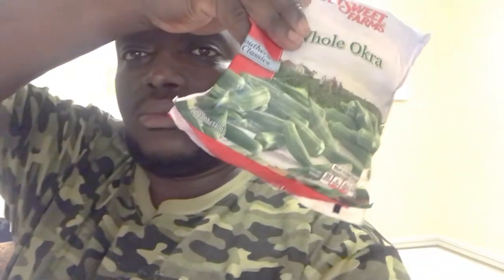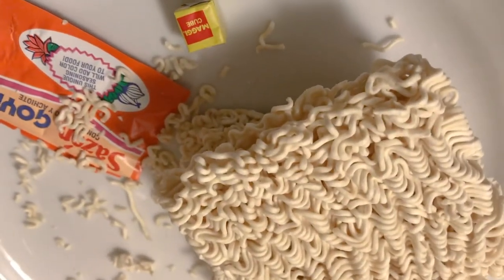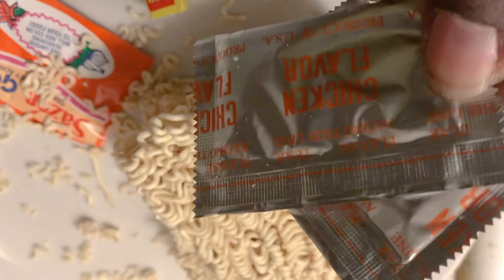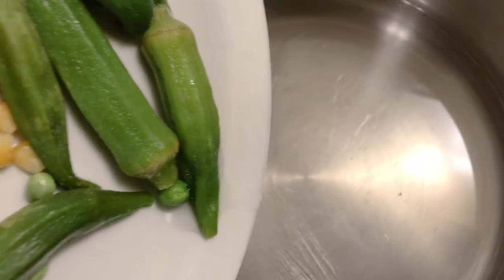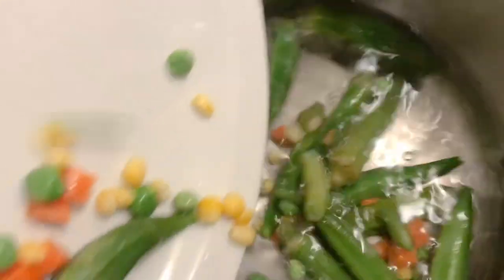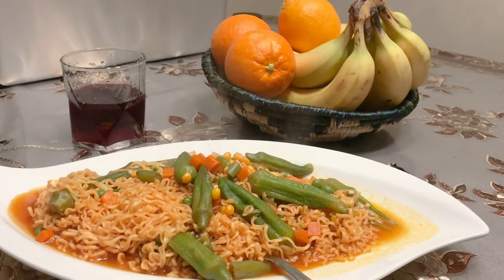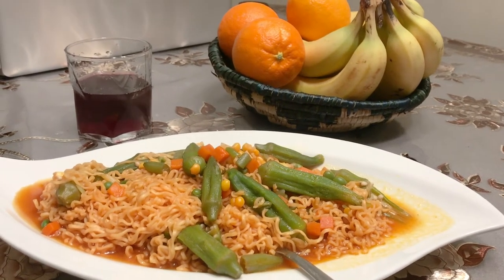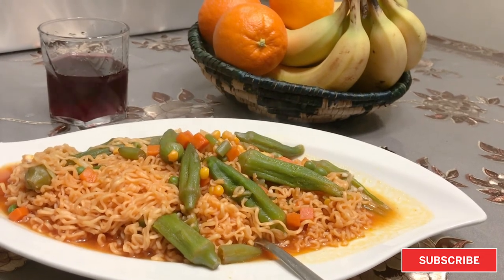Vegetables Noodles!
How to make a home made Vegetable noodles!
Watch and give it a try its easy and very simple to make the whole process took about 15 minutes.